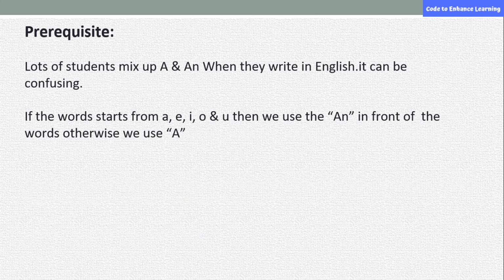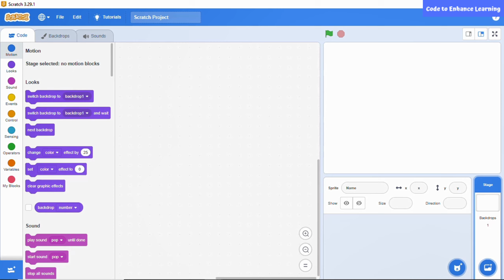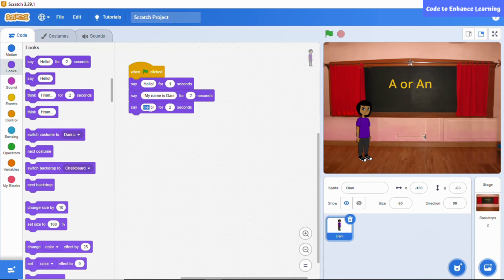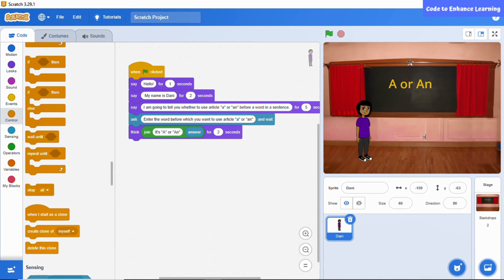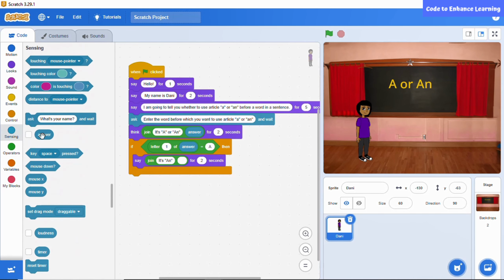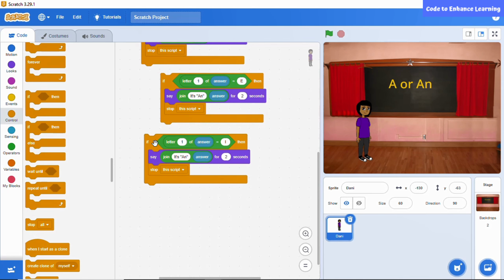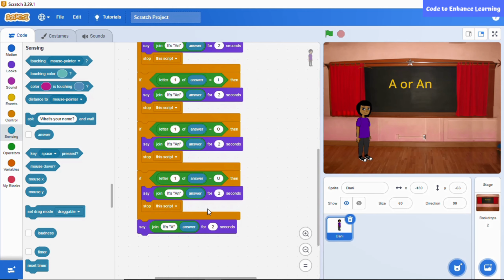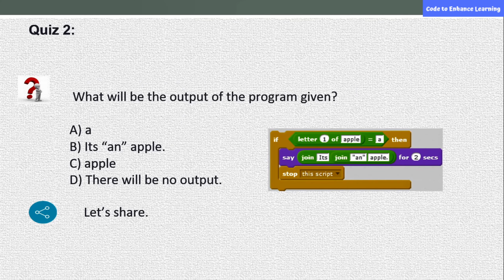Lesson 14 A OR AN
"Welcome to the ""Code to Enhance Learning"" video series, designed to introduce beginners to coding through the Scratch platform! In this lesson, students will create an interactive project that teaches how to correctly use the article ""A"" or ""An"" before a word. The goal of this lesson is to explain how to make the right decision using coding concepts like string operators.

In this session, students will use blocks like ""join"" and ""letter of"" to check the first letter of a word and choose the correct article. By the end of the lesson, students will have created a project that automatically selects ""A"" or ""An"" based on the given word. Along with this, they will also practice important coding skills like operators, string handling, and debugging.

Perfect for kids, this lesson is tailored for educators or anyone curious about learning to code from scratch. We encourage teamwork—watch in pairs and discuss each step together for the best experience. By the end of the series, learners will have built a strong foundation in programming, setting them up for success in the CEL Kids Hackathon, an annual coding event for students in grades 4-9.